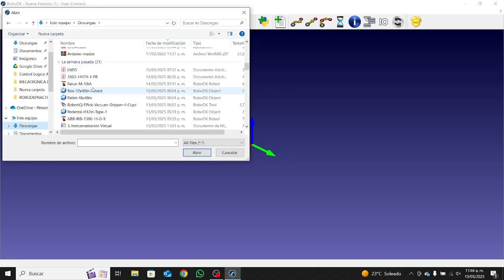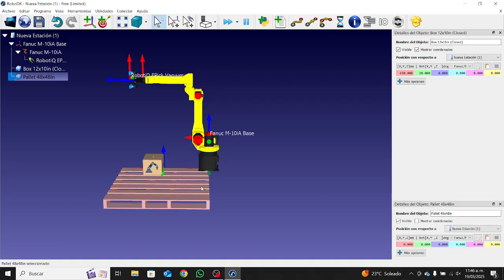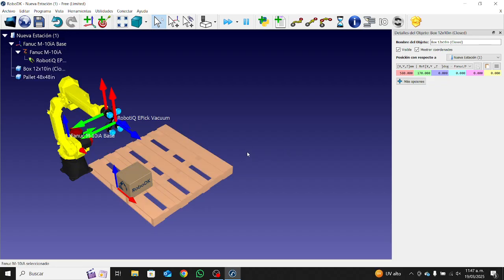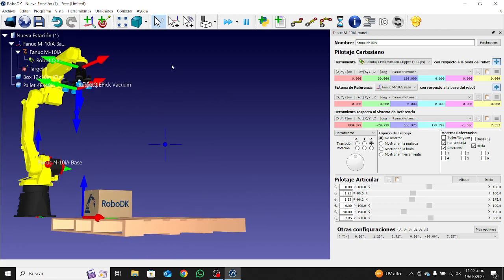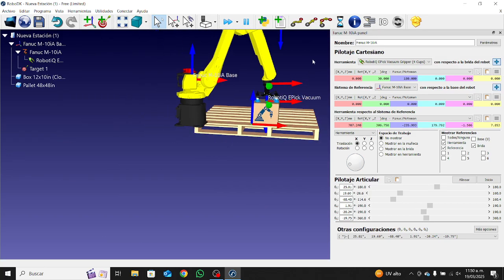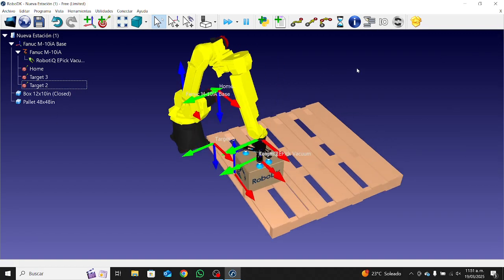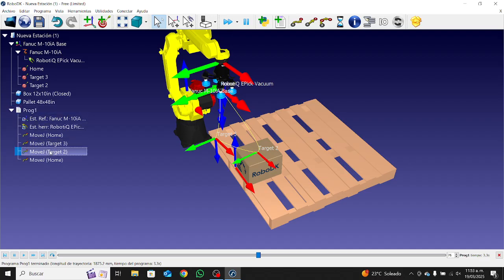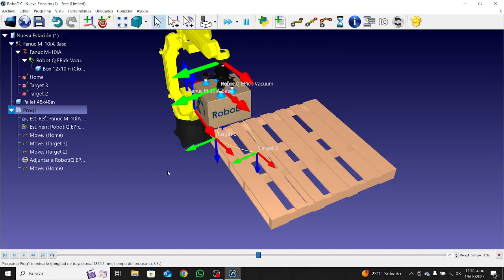Robot moving a box